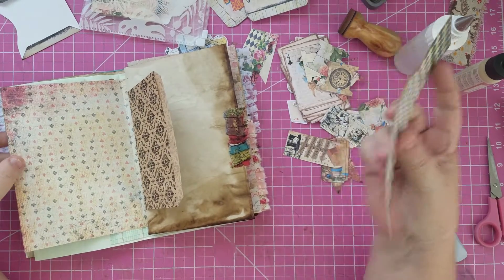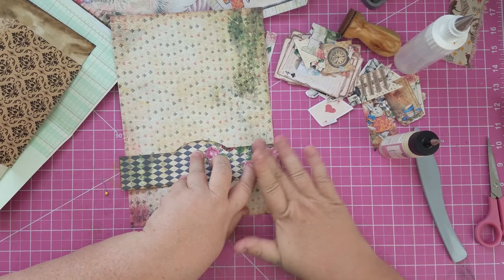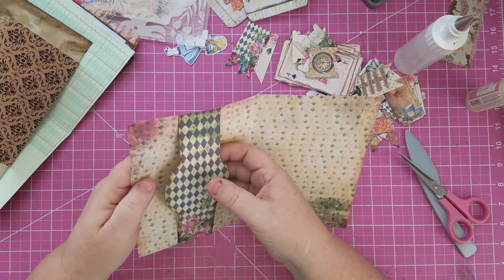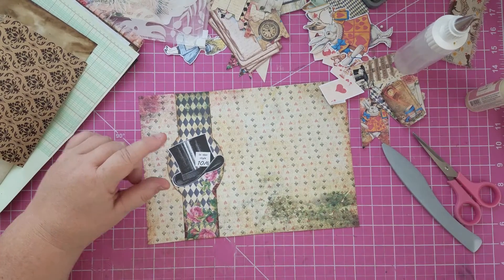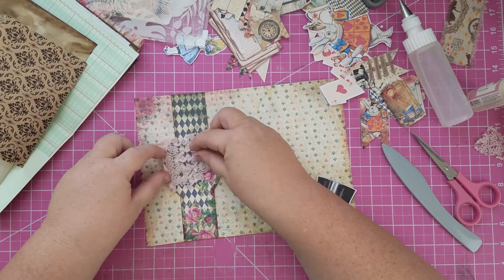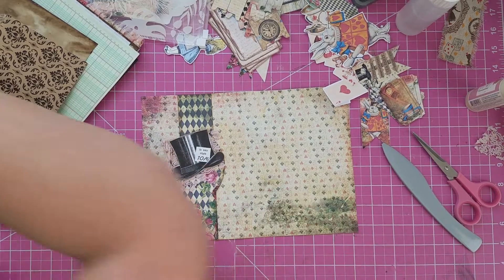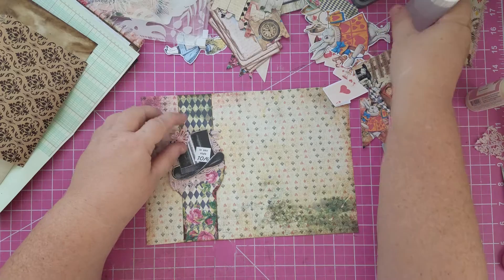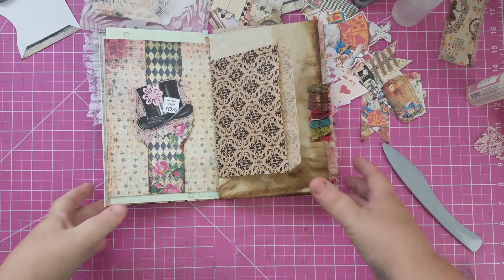Part 2....Belly Band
God bless!